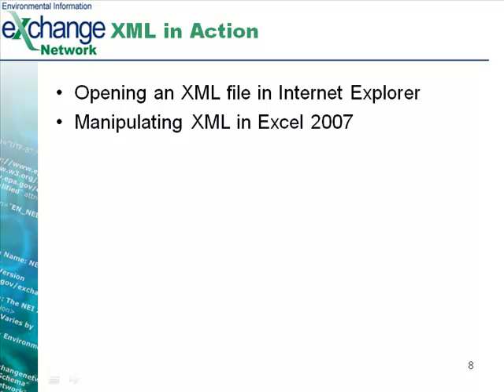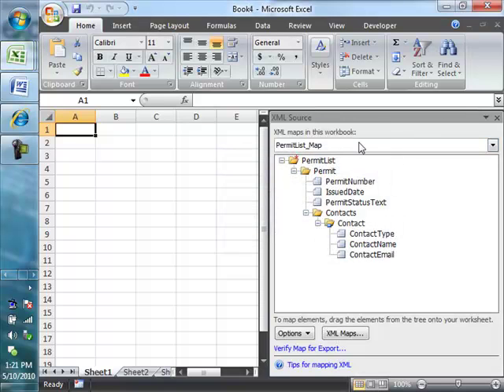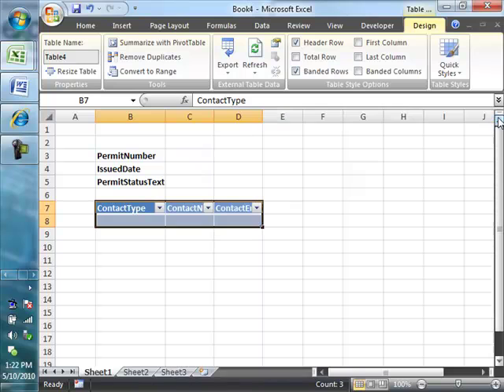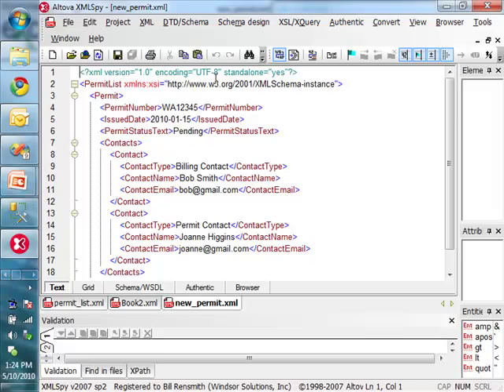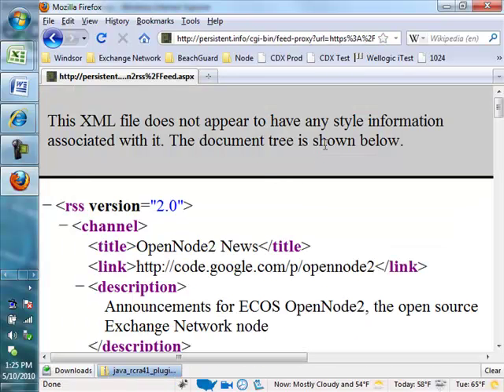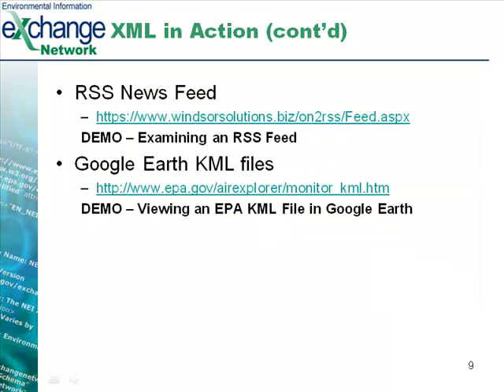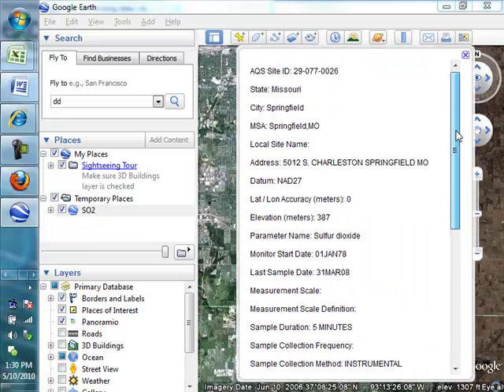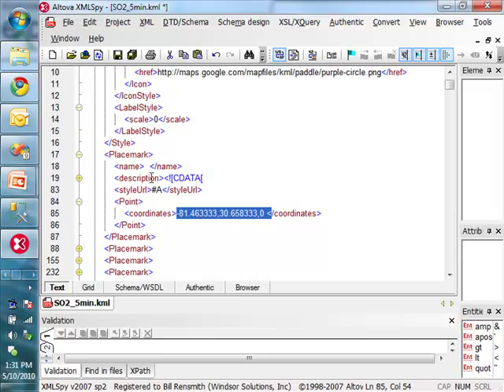Practical XML - Part 2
Part 2 shows more on using Excel to manipulate XML as well as how XML works with RSS feeds and Google Earth.